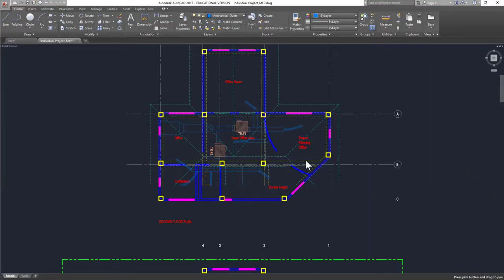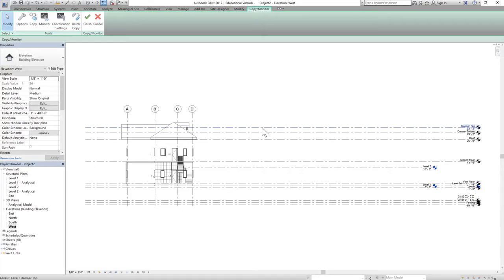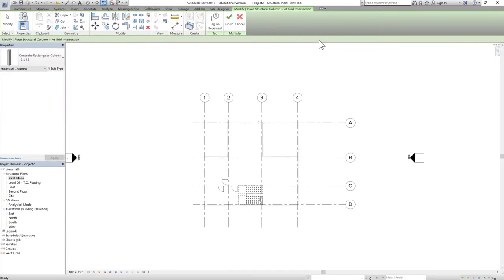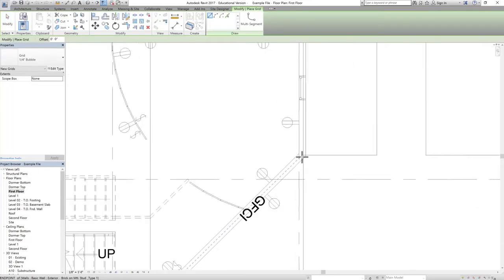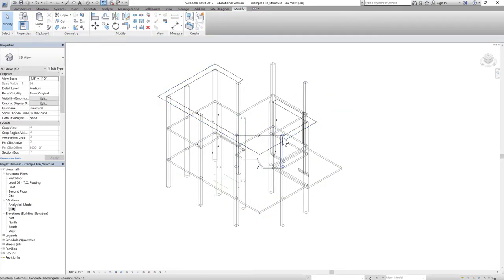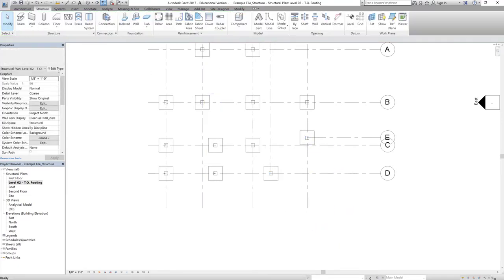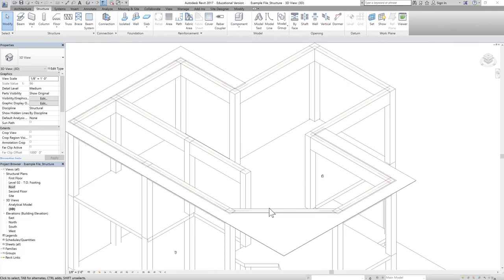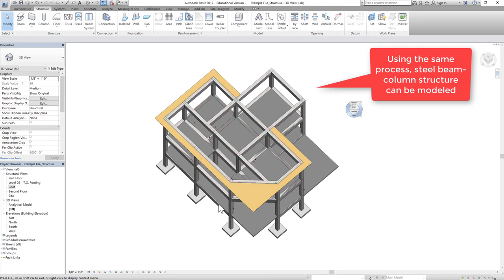Revit Tutorials Beginner Modeling Structural Columns Beams and Footings